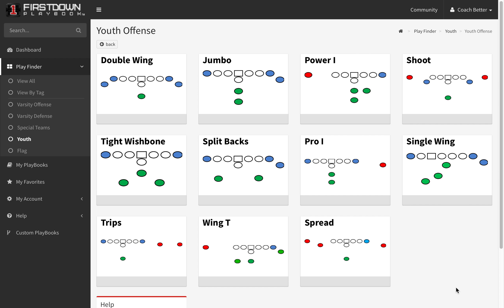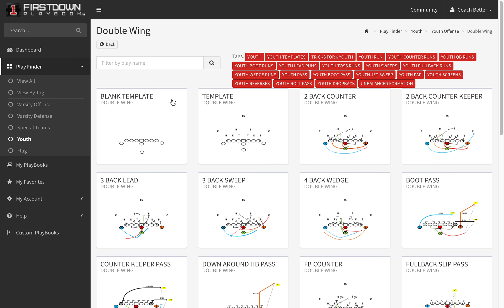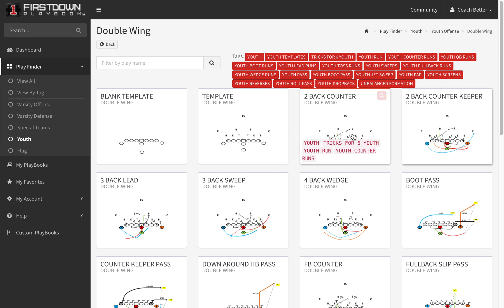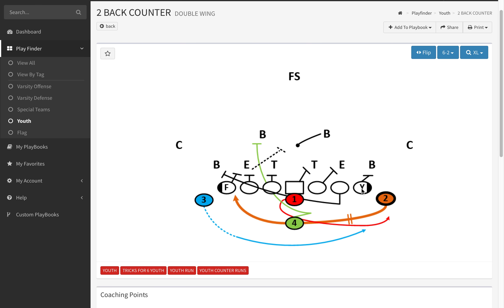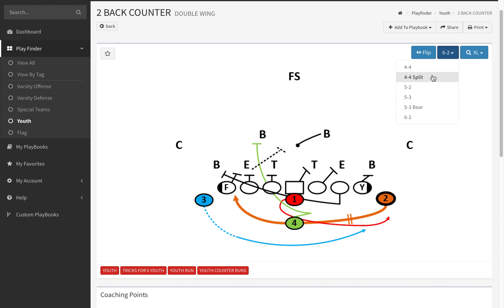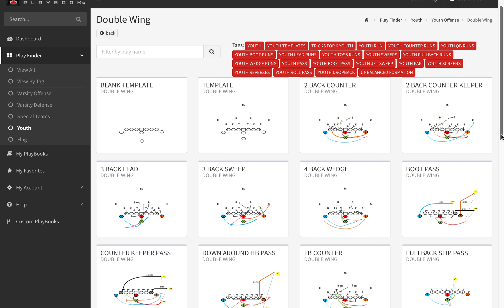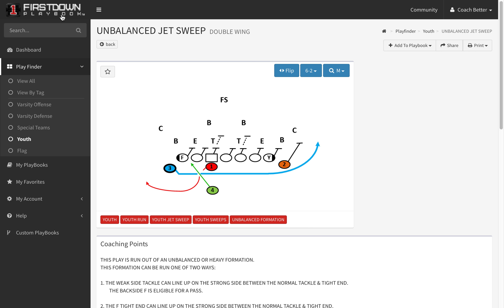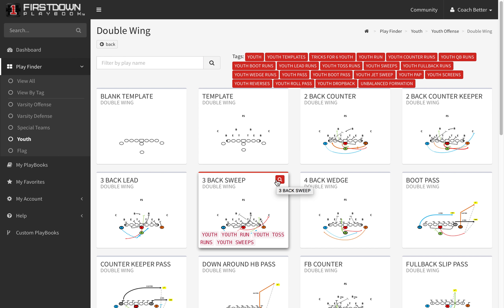Youth Football Double Wing Football Plays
The Double Wing is one of the best youth football formations out there for finding football plays designed for your youth football offense.